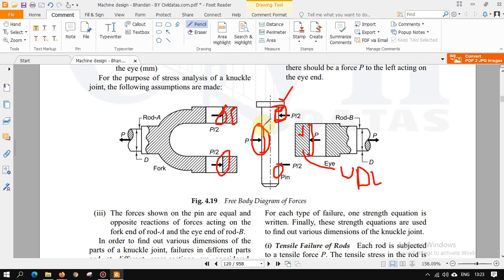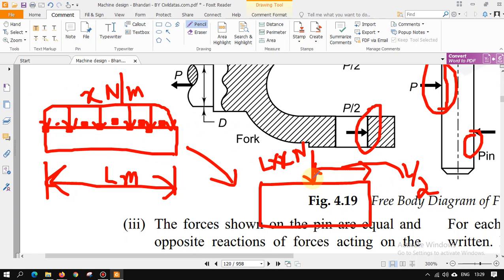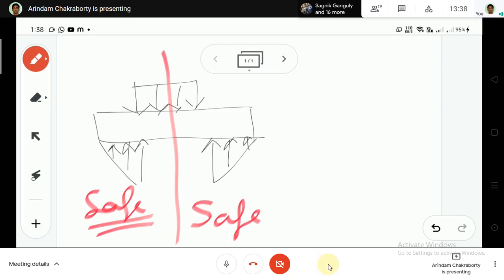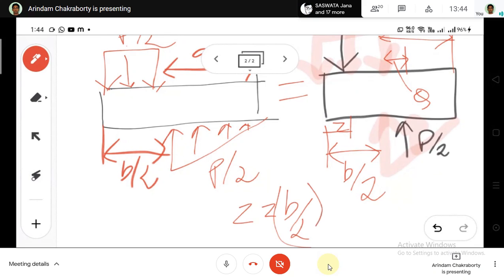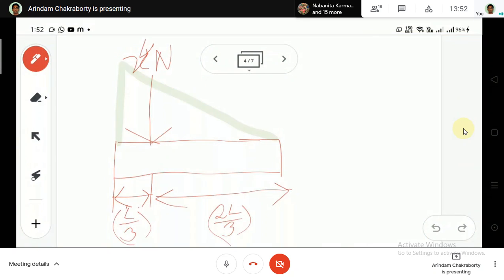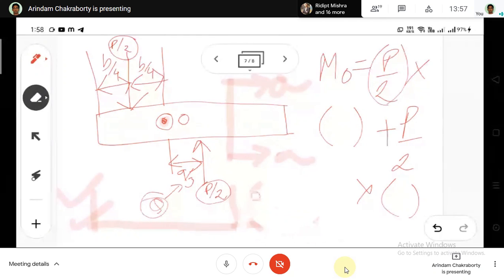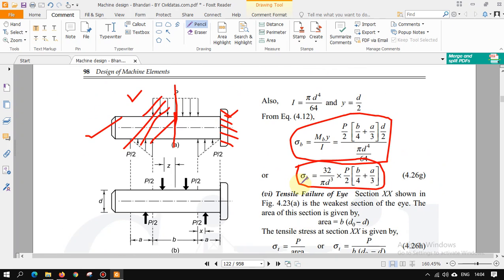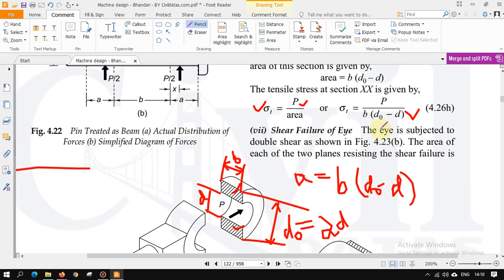CU Online class part 1 ESMD 402 07.06.2021